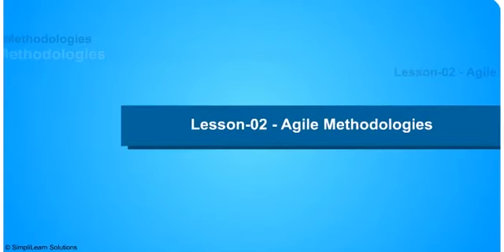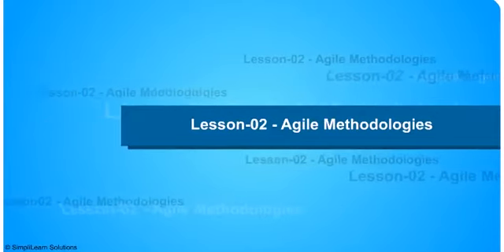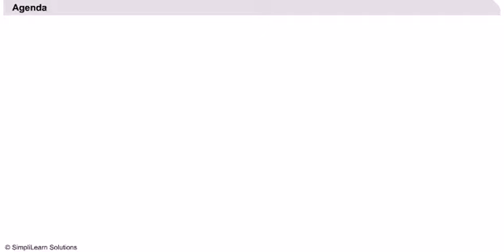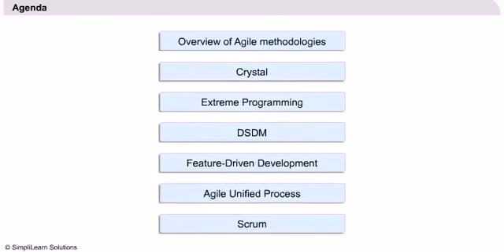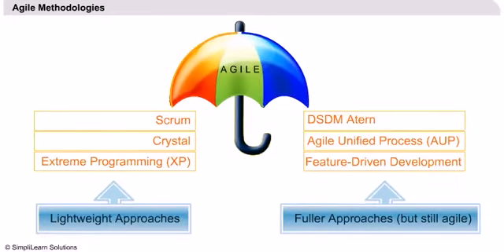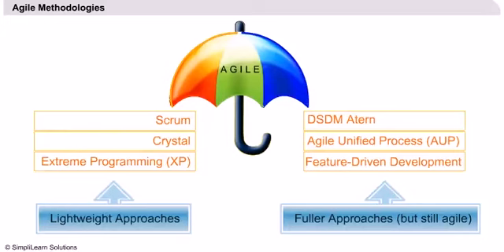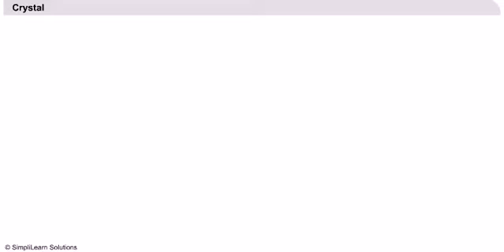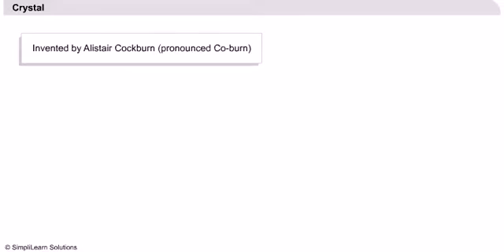Agile & Scrum Certification Lessons | Agile & Scrum Methodology | Simplilearn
- 2 Days of Online Virtual Class
- 20 PDUs and 16 SEUs

✅ Skills Covered
- Scrum lifecycle
- Scrum terminologies
- Distributed Scrum